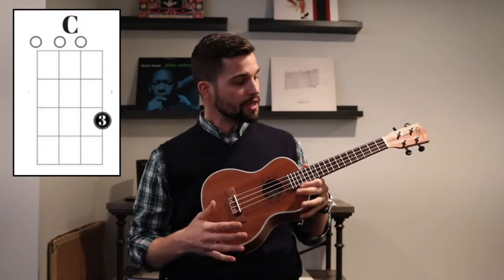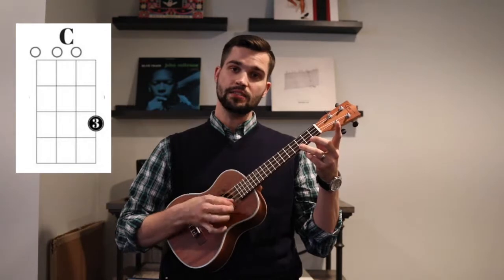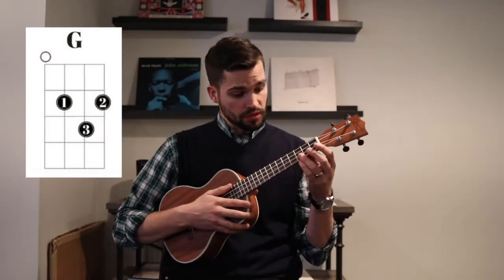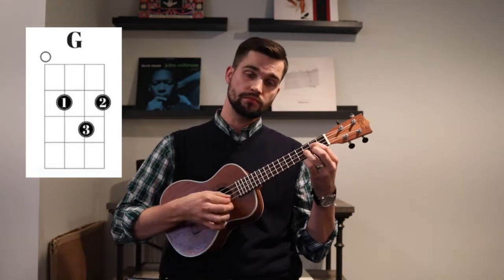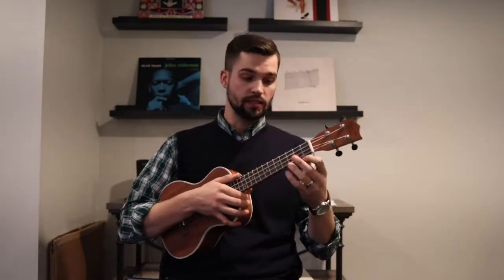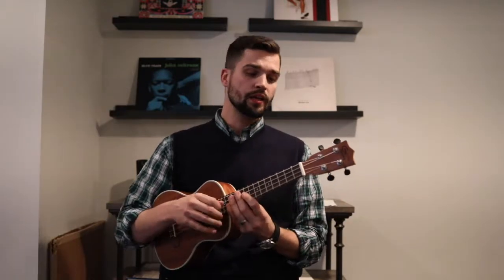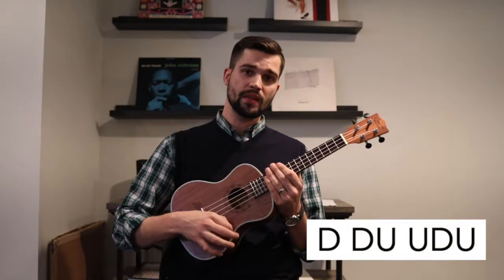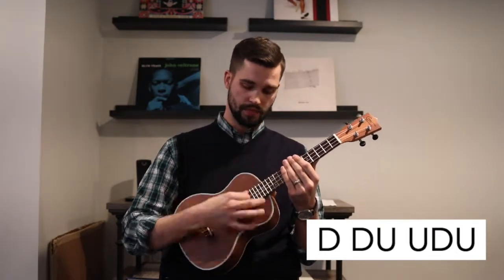Getting Started with Ukulele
Mr. Roltsch shows us how to play the "C" and "G" chords as well as a few helpful strum patternts.